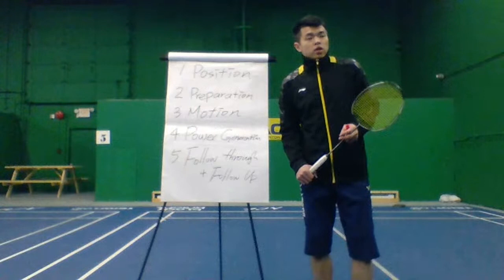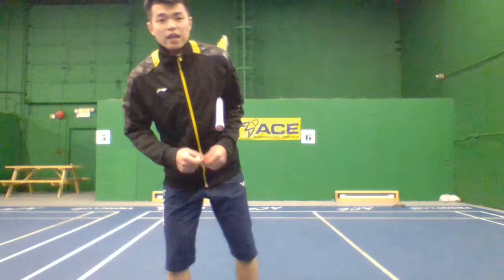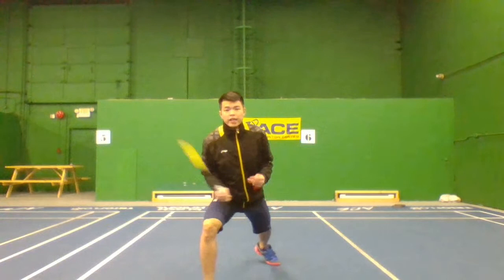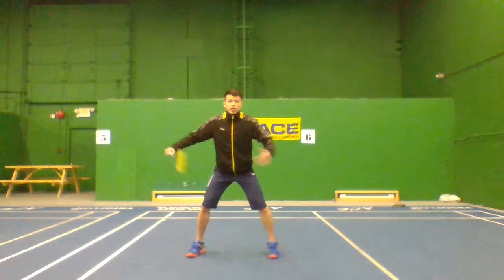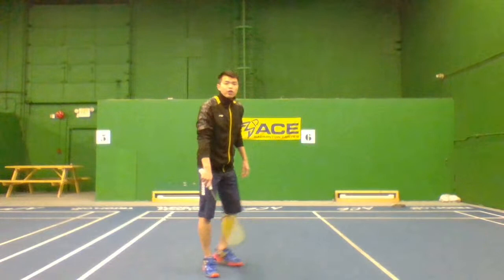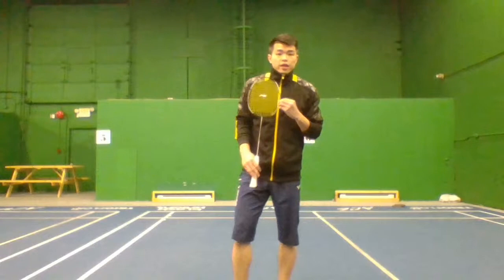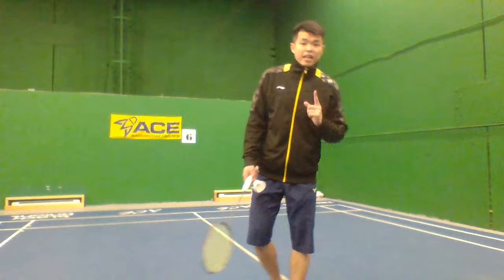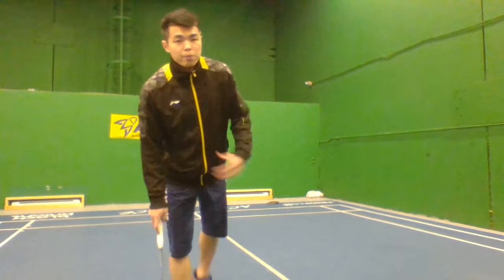5 Steps makes your SMASH RETURN easier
- Position
- Preparation
- Motion
- Power Generation
- Follow through

The VANCOUVER BADMINTON FOR FUN COMMUNITY Facebook group is specifically created for badminton players, Coaches, teachers, parents, and Educators who want to get games play, skills, knowledge so they can learn badminton and meet the new friend through the sport of badminton.
This group is hosted by AL LIAO. He is a professional athlete, coaches, storyteller and badminton consultant who taught over than 10000 + students alone with his 20 years of career experience ⁣
 He now uses social media and online course platform to teach other coaches, teachers, players around the world how to turn their skills to next level and how to improve their student learning quality.

***LISTEN TO THE TURN YOUR FOLLOWERS INTO CLIENTS PODCAST***